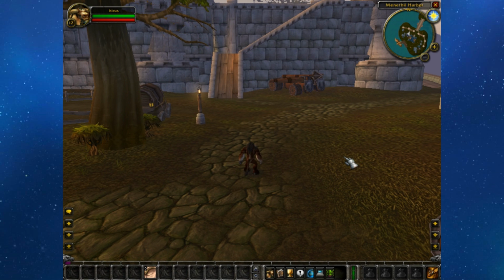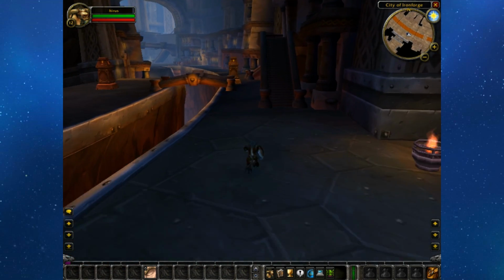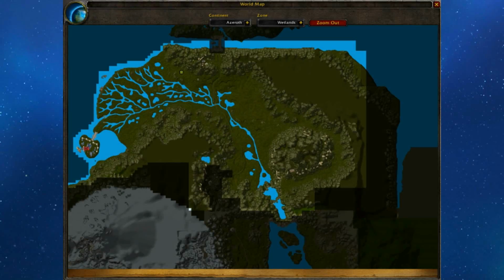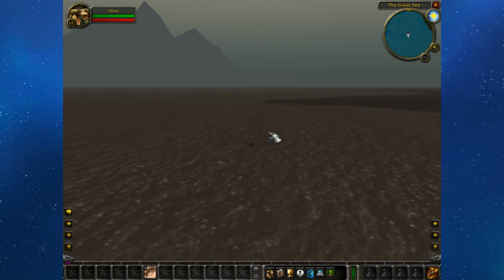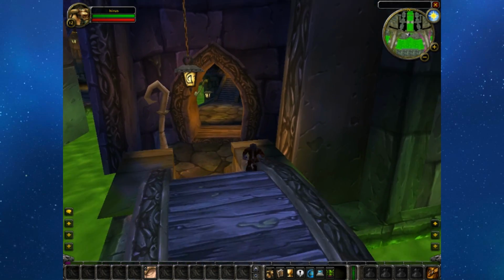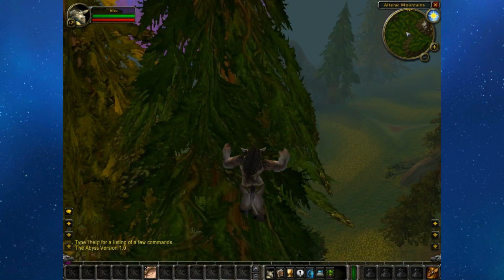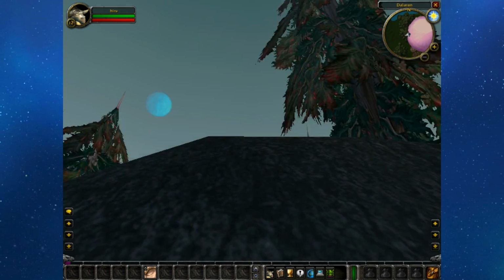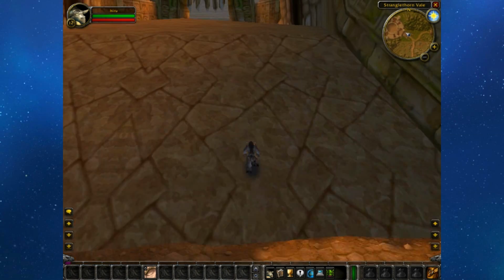Exploring Alpha WoW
I got ahold of an old alpha client, so I thought I'd have some fun.

Blogger - Where I post video scripts of upcoming videos and occasional write short stories

Reddit - where I post up coming scripts ideas for some ideas from fans. Pretty great if you want to help me out with information.